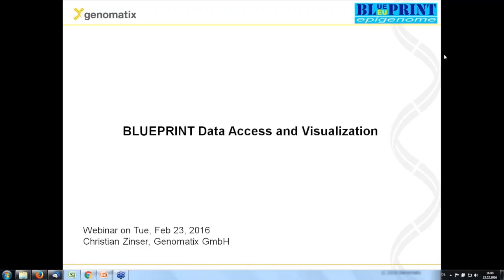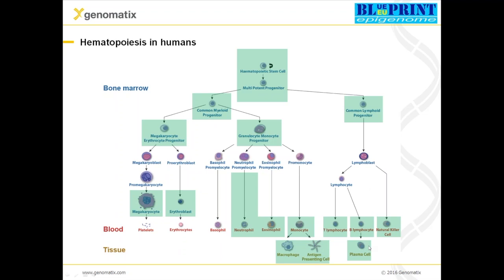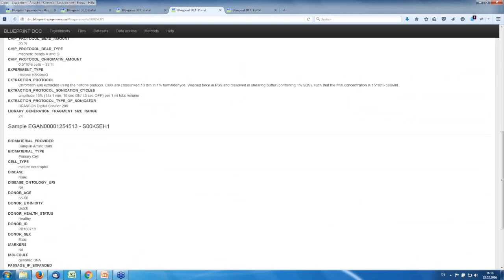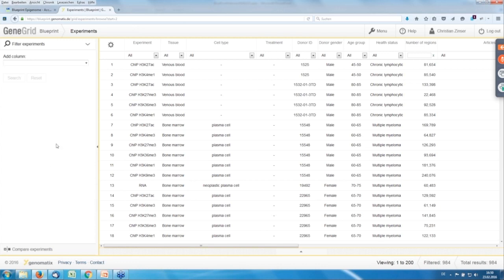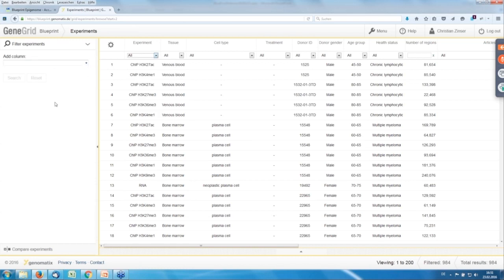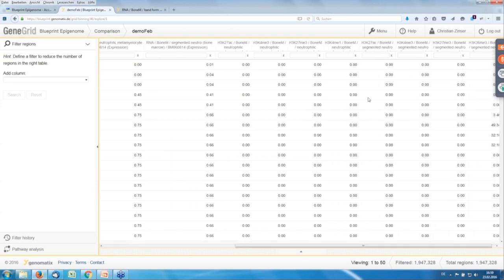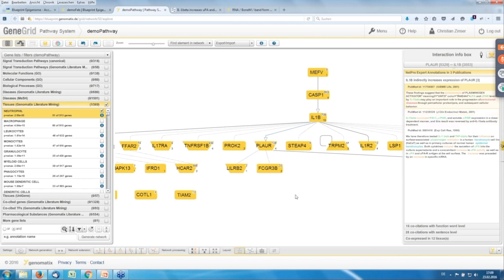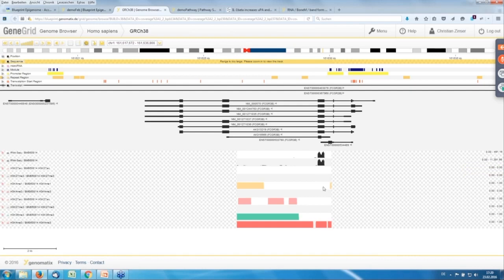BLUEPRINT Data Access Webinar 23-02-2016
This Video is a recording of a webinar showing how to access epigenetic data from the BLUEPRINT project using the BLUEPRINT data portal and the visual interface.